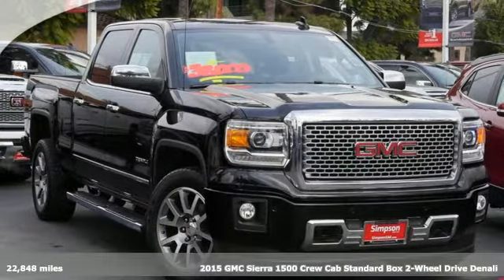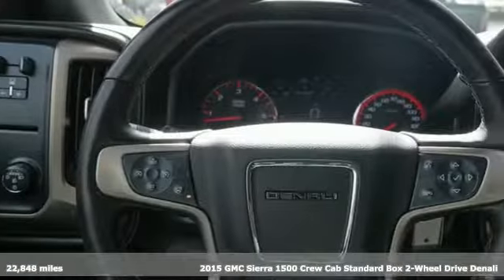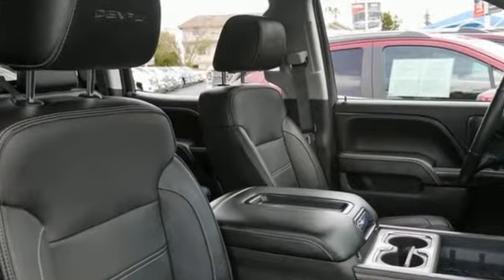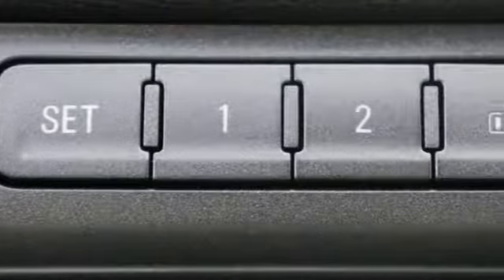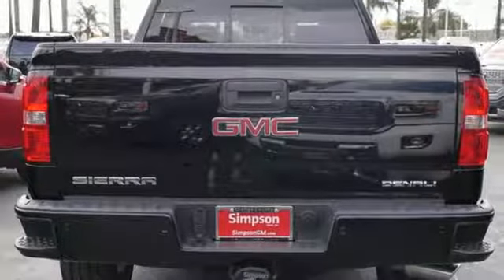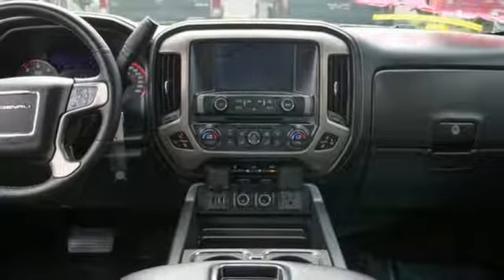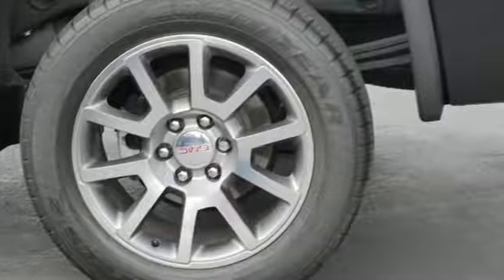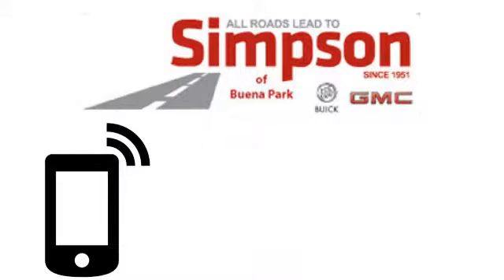Used 2015 GMC Sierra 1500 Cerritos CA Buena Park, CA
Year: 2015
Make: GMC
Model: Sierra 1500
Trim: Denali
Engine: EcoTec3 5.3L V8
Transmission: 6-Speed Automatic Electronic with Overdrive
Color: Black
Interior: Jet Black
Mileage: 22848
Stock #: P488678
VIN: 3GTP1WEC2FG488678
CARFAX One-Owner. Buy with confidence with our available Simpson Total Protection Package! Ask us how., Please call for more details., 6-Speed Automatic Electronic with Overdrive, Jet Black w/Leather Appointed Seat Trim, 110-Volt AC Power Outlet, 150 Amp Alternator, 1st & 2nd Row Color-Keyed Carpeted Floor Mats, 6" Rectangular Chromed Tubular Assist Steps, 8" Multi-Color Customizable Driver Display, Auto-Dimming Inside Rear-View Mirror, Body-Color Front Bumper, Bose Speaker System, Chrome Bodyside Moldings, Chrome Door Handles, Chrome Mirror Caps, Color-Keyed Carpeting Floor Covering, Deep-Tinted Glass, Driver & Front Passenger Illuminated Vanity Mirrors, Dual-Zone Automatic Climate Control, Electric Rear-Window Defogger, EZ Lift & Lower Tailgate, Front Frame-Mounted Black Recovery Hooks, Front Halogen Fog Lamps, Heated & Cooled Front Bucket Seats, Leather Wrapped Steering Wheel, Manual Tilt/Telescoping Steering Column, Navigation System, OnStar 6 Months Directions & Connections Plan, OnStar w/4G LTE, Polished Exhaust Tip, Power Adjustable Pedals, Power Folding & Adjustable Heated Outside Mirrors, Power Sliding Rear Window, Power Windows w/Driver Express Up & Down, Preferred Equipment Group 5SA, Rear 60/40 Folding Bench Seat (Folds Up), Rear Body-Color Bumper w/Bumper CornerSteps, Rear Vision Camera w/Dynamic Guide Lines, Rear Wheelhouse Liners, Remote Keyless Entry, Remote Vehicle Starter System, Single Slot CD/MP3 Player, Steering Wheel Audio Controls, Theft Deterrent System (Unauthorized Entry), Trailering Equipment, Ultrasonic Front & Rear Park Assist, Universal Home Remote.brOnyx BlackbrClean CARFAX.brbrAll Roads Lead to Simpson.

Address:
6600 Auto Center Drive